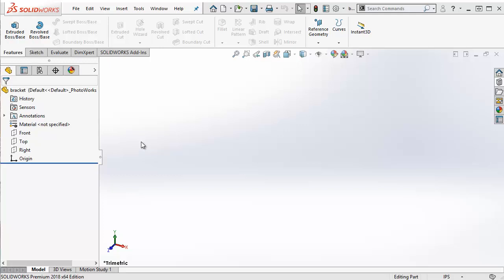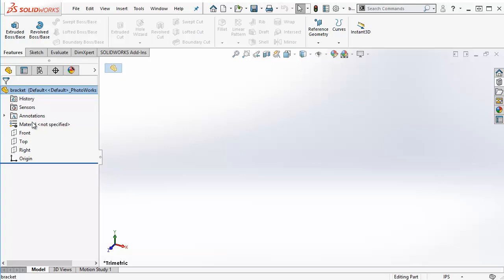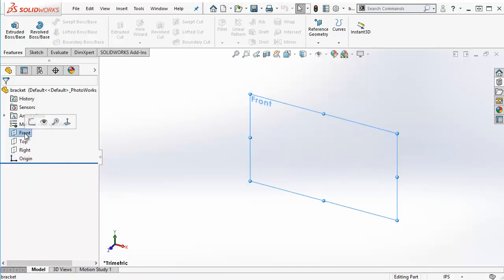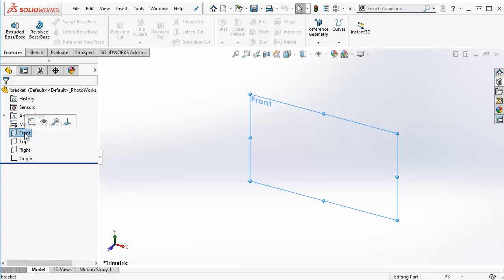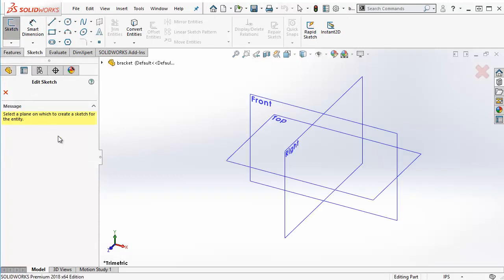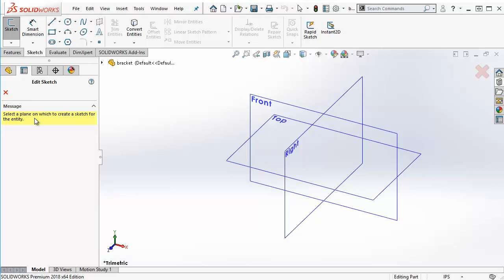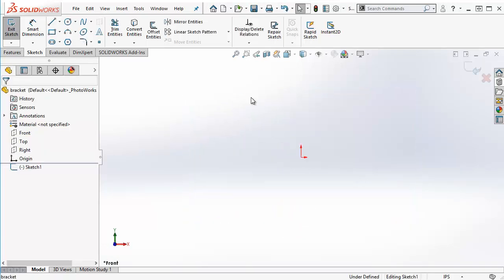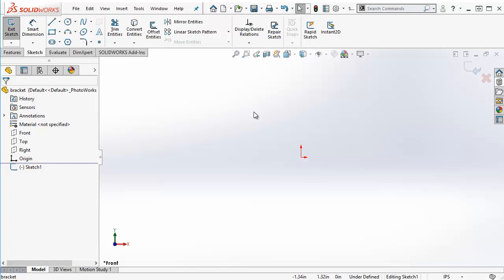Learning SOLIDWORKS - Creating a sketch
Learn how to create a sketch in SOLIDWORKS.

The sketch is the basis for a 3D model. You can create a sketch on any of the default planes (Front Plane, Top Plane, and Right Plane), or a created plane.